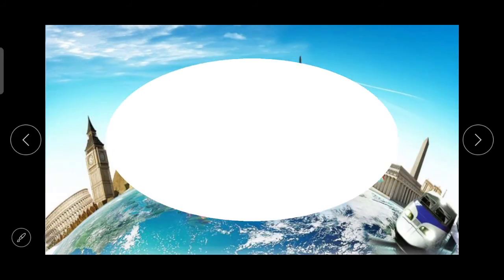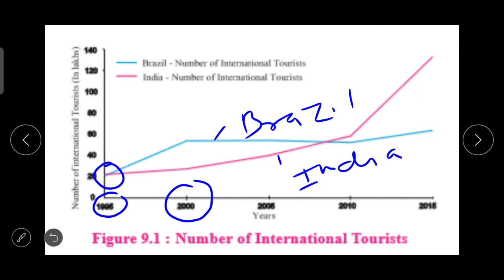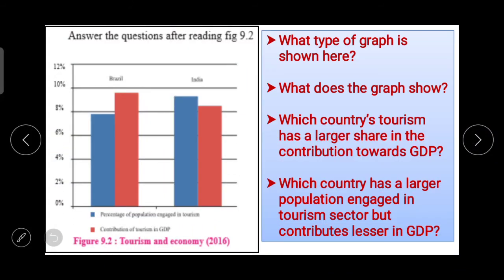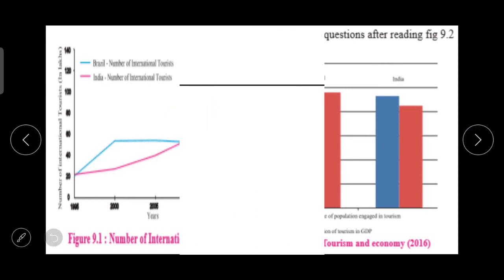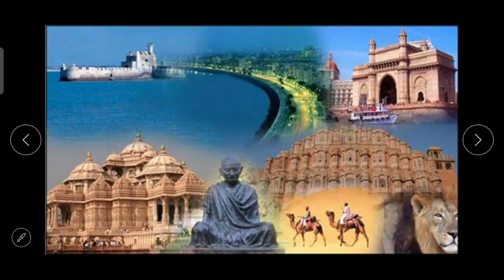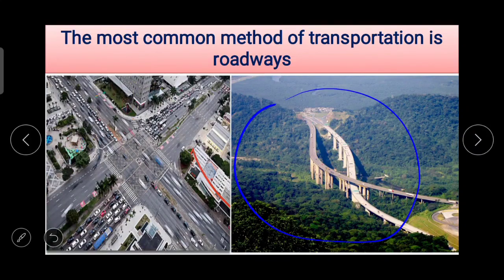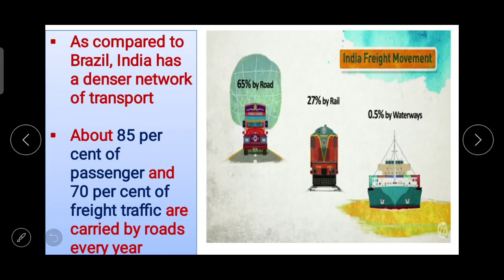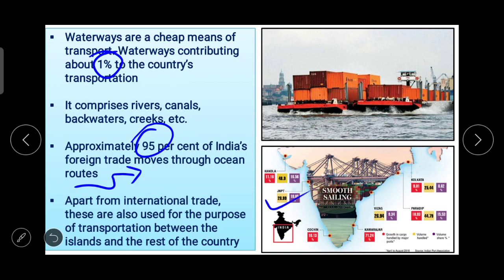Class 10 | Geography |9.Tourism, Transport and Communication (Part-I)